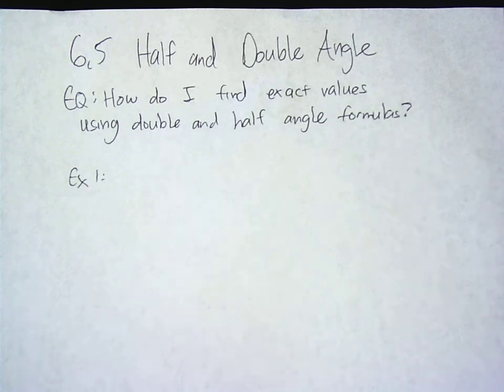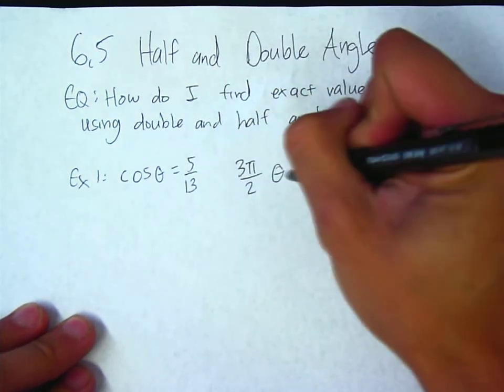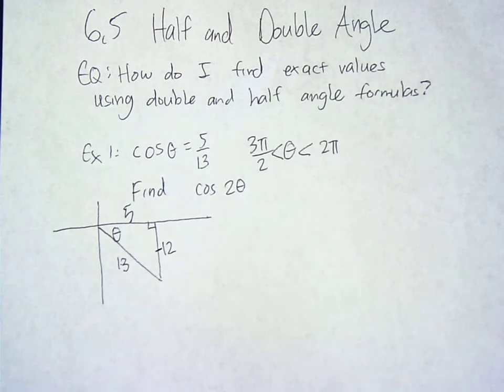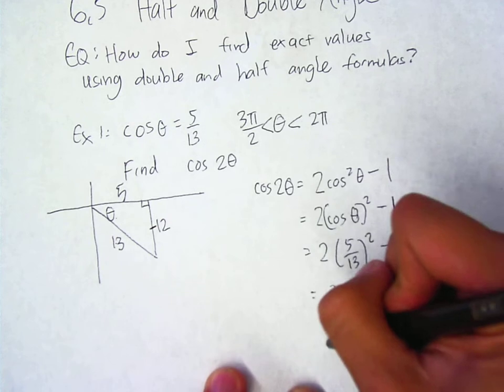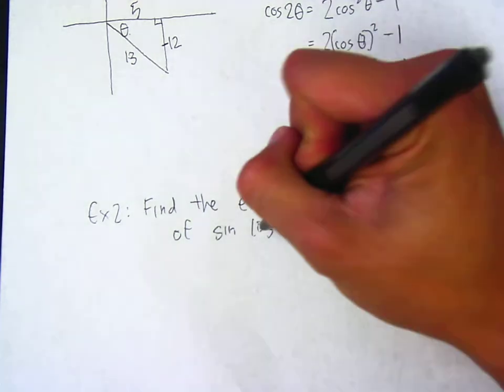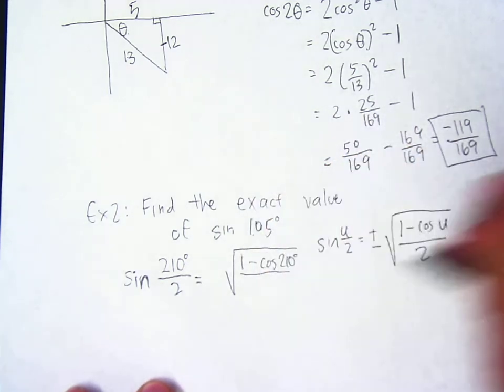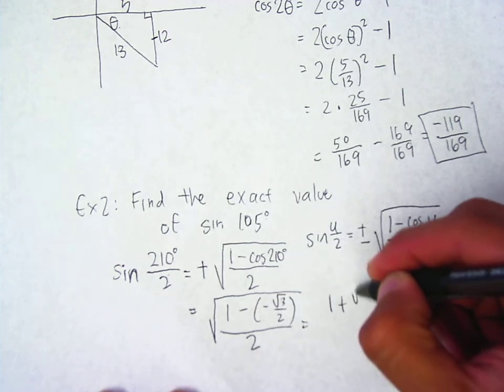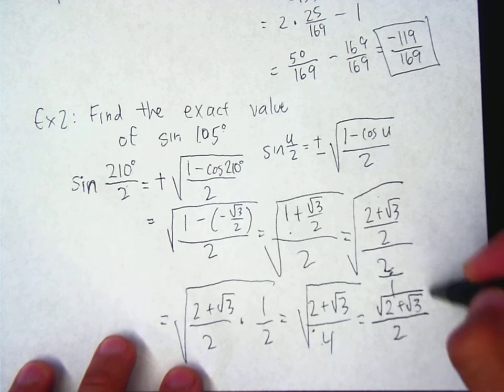[Alg 2/Trig] 3/24/15 6.5 Double and Half Angle